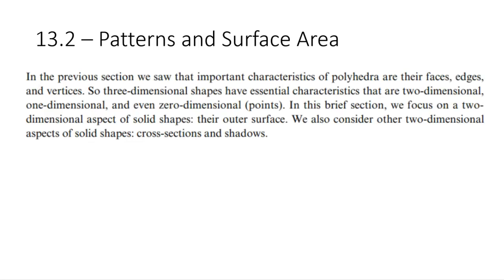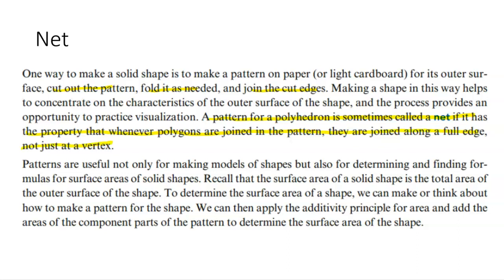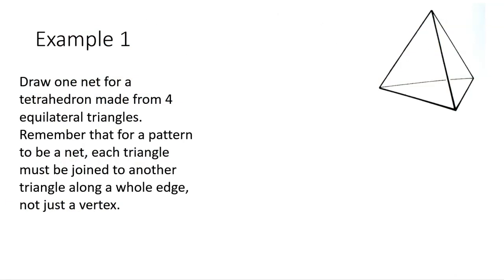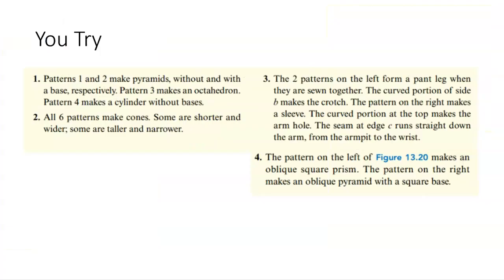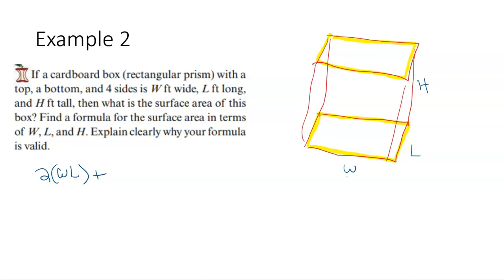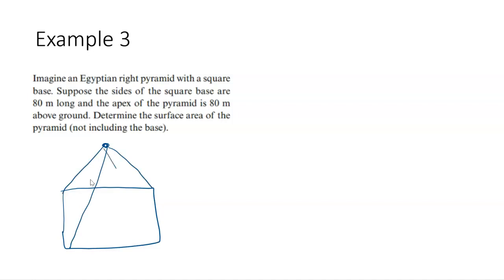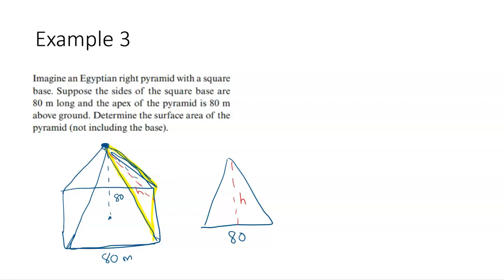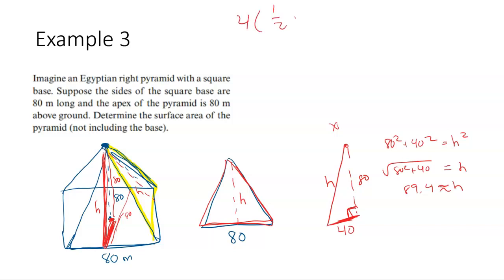13.2 Patterns and Surface Area (Part 1)